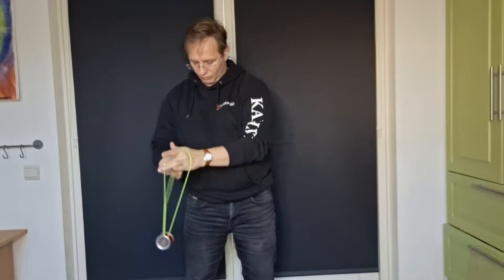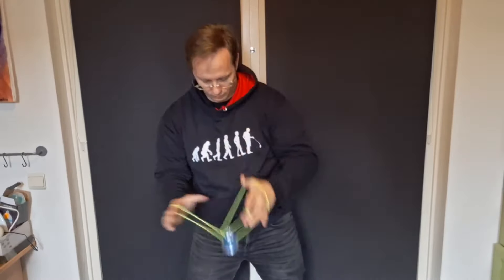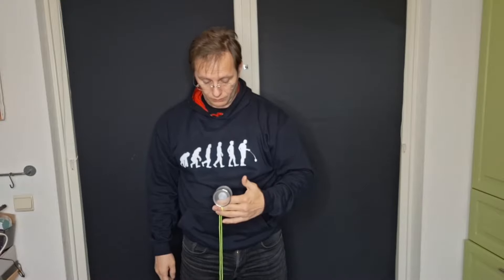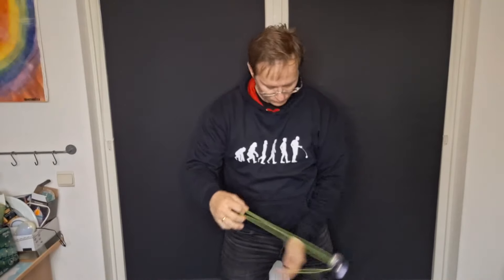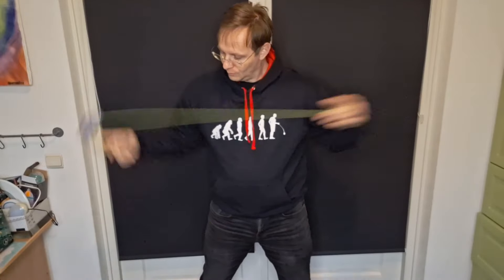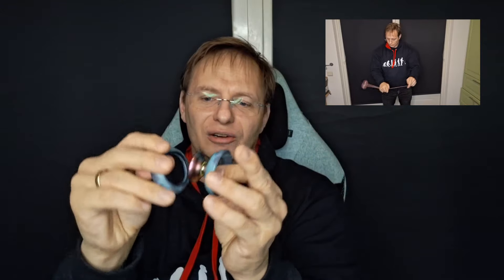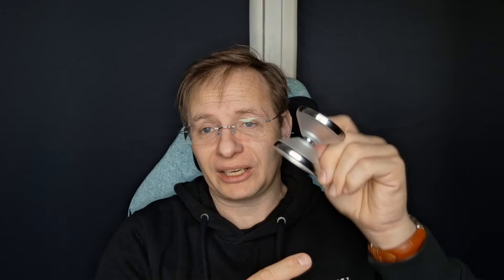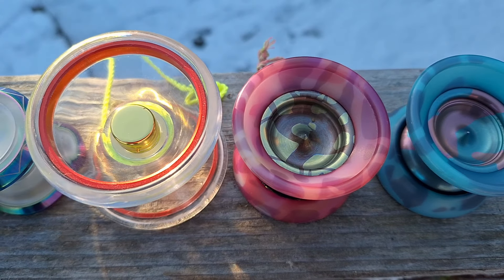Hybrid yoyo comparison. iYoyo ,C3 design, mazal Top, magicyoyo and others